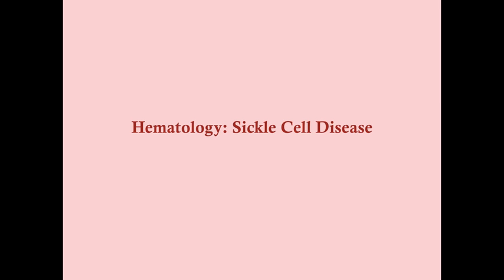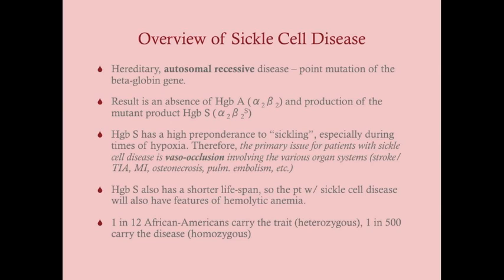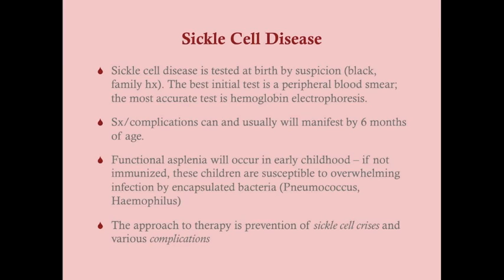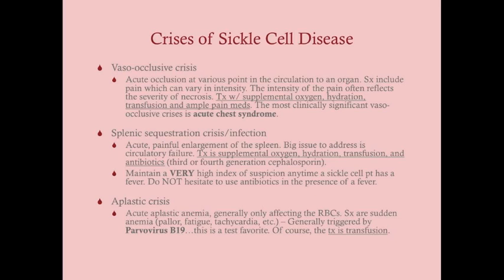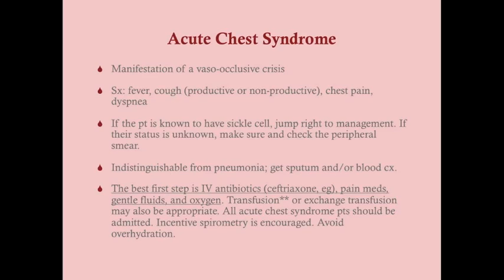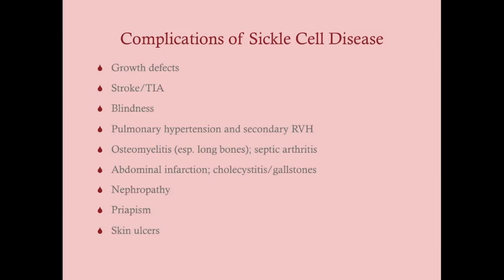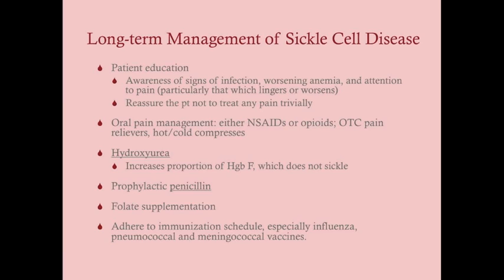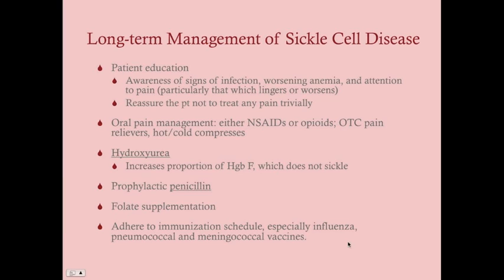Sickle Cell Disease - CRASH! Medical Review Series